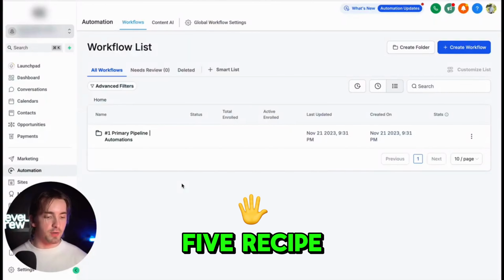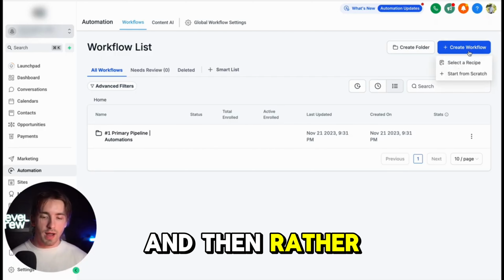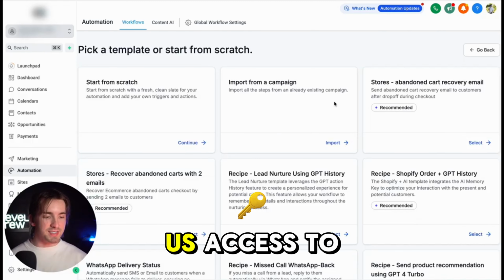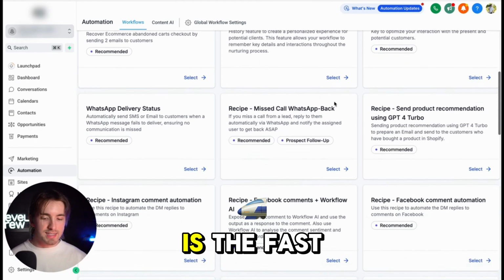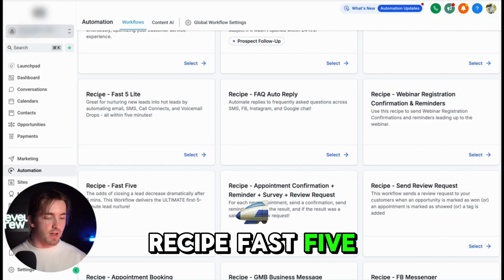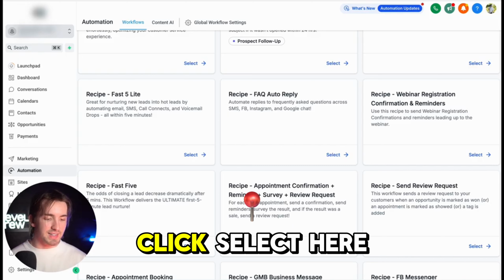5 Essential LEAD CONVERSION Strategies Every Marketer Needs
Want to boost lead engagement and close more sales without building workflows from scratch? In this video, Andrew George walks you through HighLevel’s Fast Five Recipe — a pre-built, high-converting automation designed to deliver 5 powerful customer touchpoints right after someone opts in.

Whether you're new to workflows or just want a proven lead conversion system, this GHL automation will streamline your process, increase customer engagement, and help you convert faster — all in just a few clicks!

🚀 What You’ll Learn:
📈 How to use the Fast Five workflow in GoHighLevel
🤖 Automate follow-ups via email, SMS, voicemail & more
⚡ Create instant engagement with 5 smart touchpoints
🧠 Use pre-built recipes to skip the tech overwhelm
💬 How to boost conversions with minimal effort

The Fast Five strategy helps you create a consistent and responsive lead nurturing experience—perfect for marketers, agencies, and SaaS-mode pros looking to automate success and scale their systems.

🎯 Start your FREE 14-day trial of GoHighLevel! Discover the power of ScaleDNA.io – my white-labeled CRM built to simplify and supercharge your SaaS operations.

🤝 NEED HELP WITH SETUP OR ONBOARDING?I offer hands-on assistance for automating client onboarding and setting up workflows in GoHighLevel.